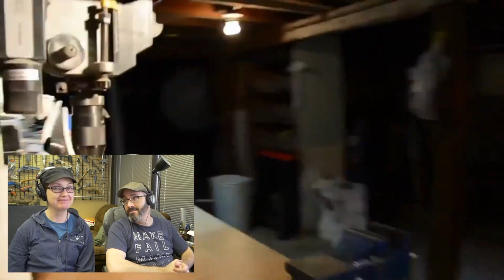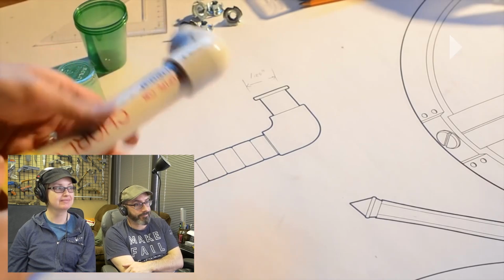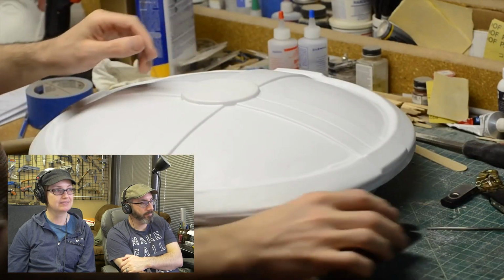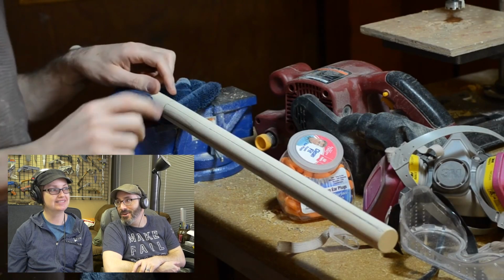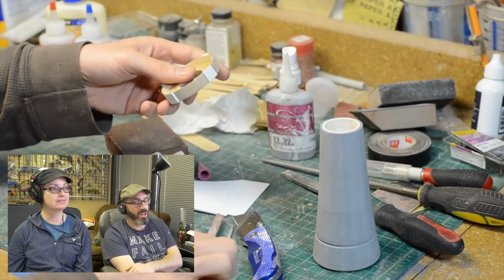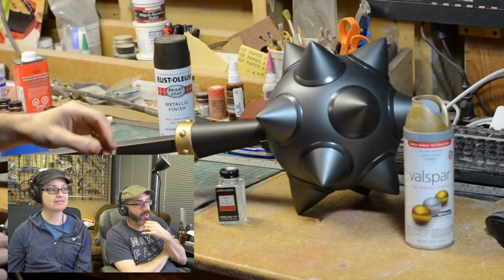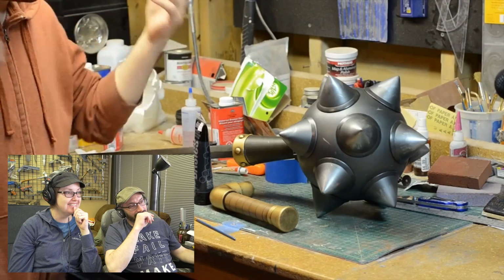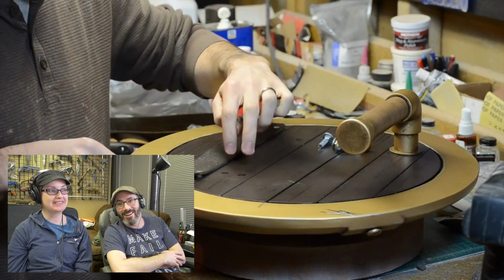Props from the Past: Risty Mace & Shield - Part2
Hello fellow makers! This reaction video was originally created for our Extra Credit Club in February 2021. We’re making some of our older, unlisted videos public.

Bill & Britt are back with the final thrilling installment of the Risty Mace & Shield videos! Watch with baited breath as Baby Bill does lots of work off camera!